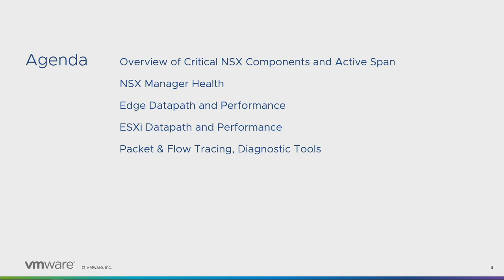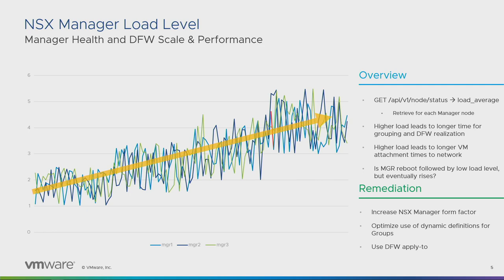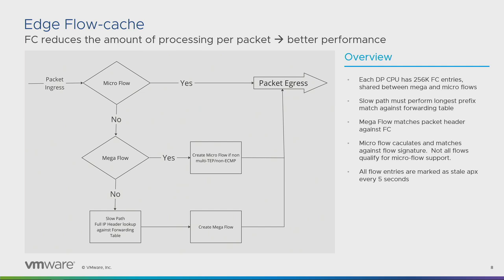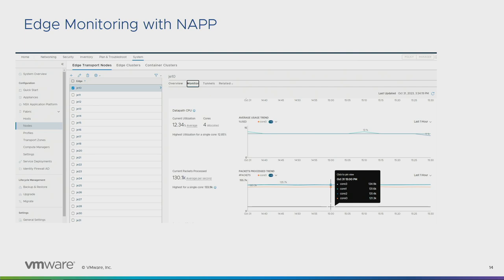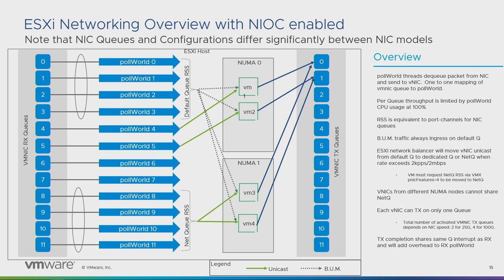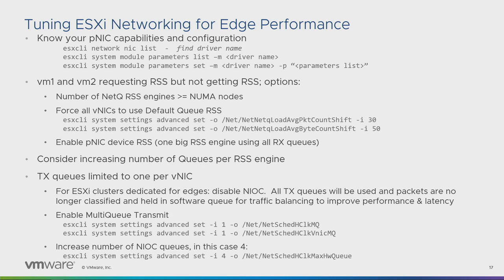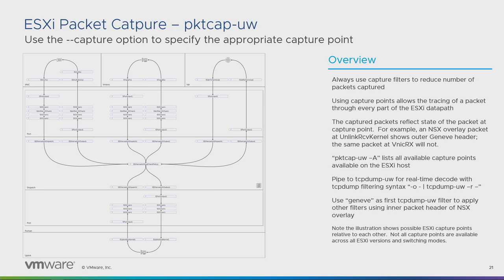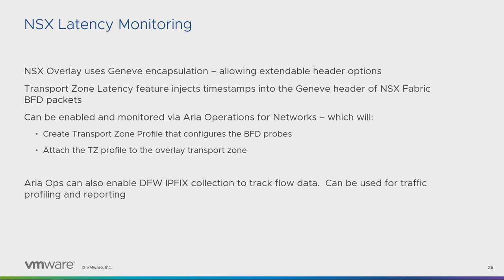NSX Operations and Troubleshooting Best Practices